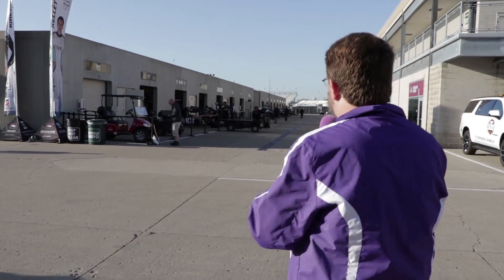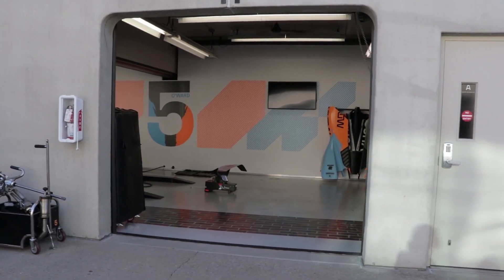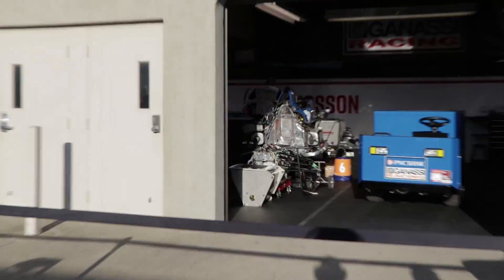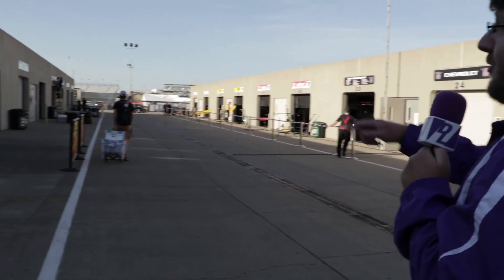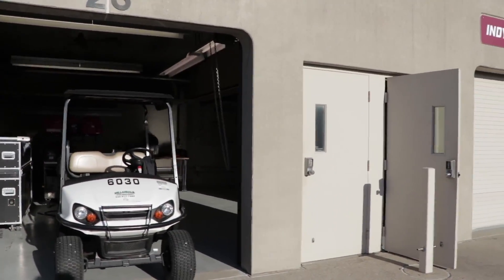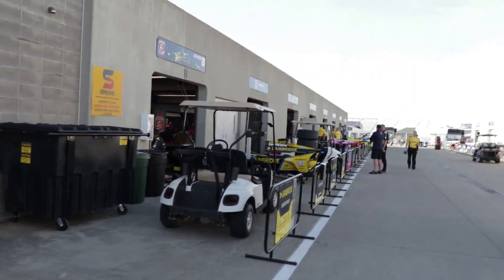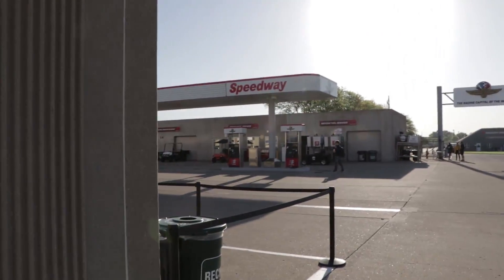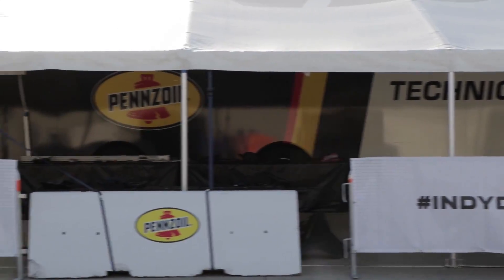Indy 500 - 2022 Garage Tour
I take you on a tour of the famous "Gasoline Alley" at the Indianapolis Motor Speedway and show you all of the cars and teams do their work during the Month of May.